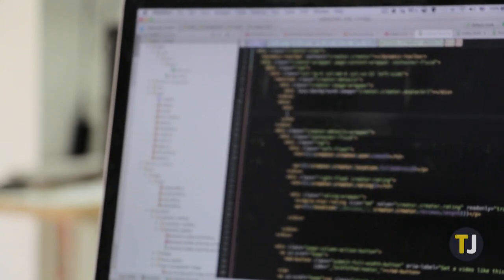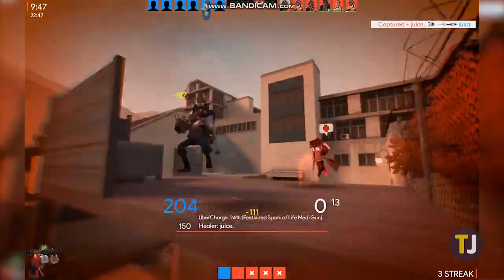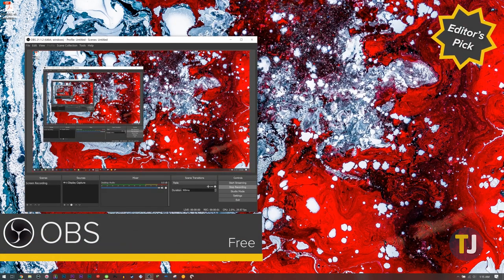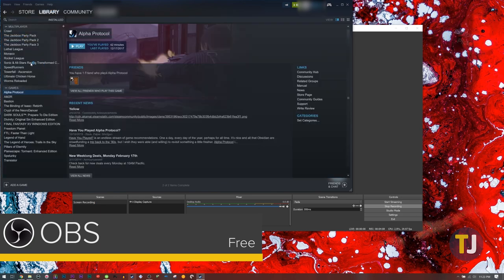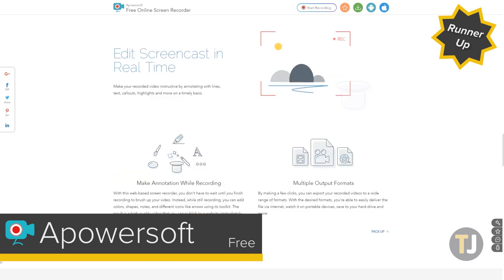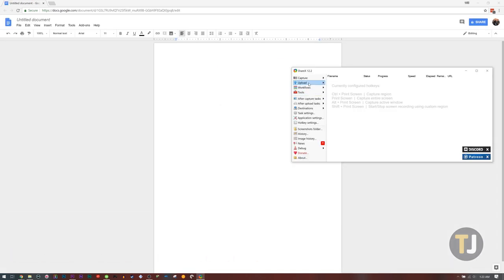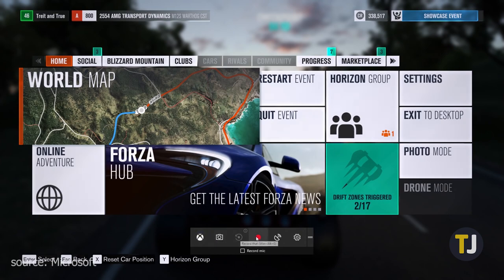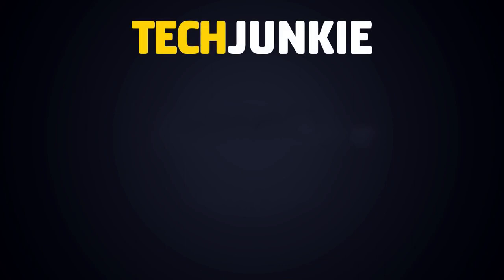The BEST Free Screen Capture Software for Windows 10!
Gone are the days of low-quality, watermarked captures from your display. With these new tools, you can make your captures in 2018 look phenomenal, without having to spend a dime.

Songs:
"Fantasy" and "smooth" by Dixxy